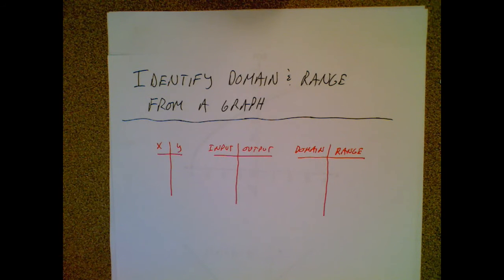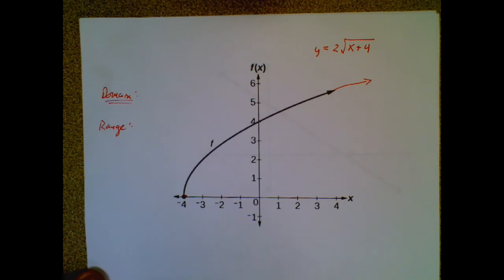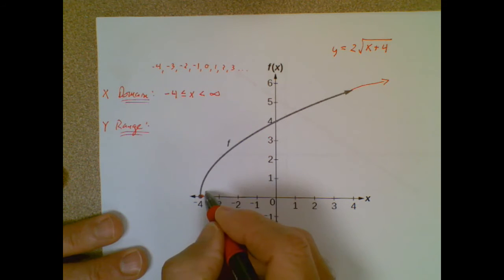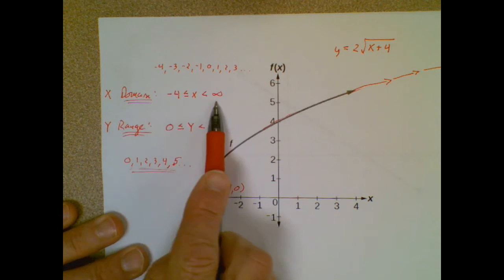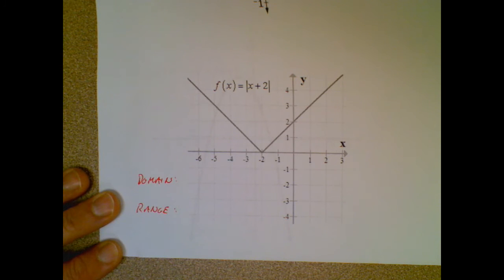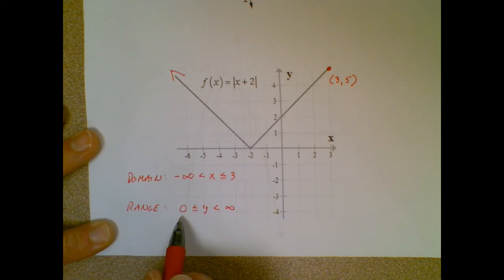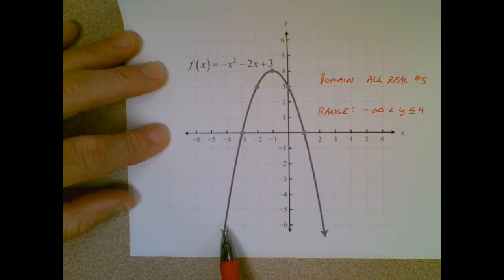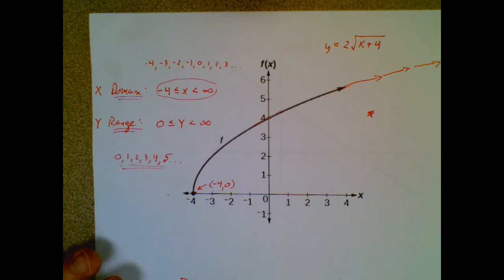Identify Domain and Range From Graphs